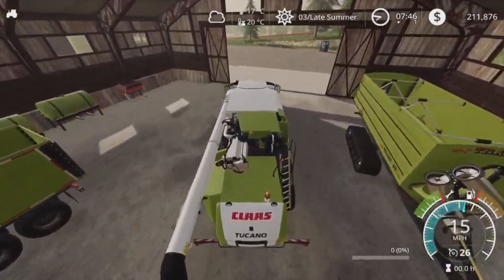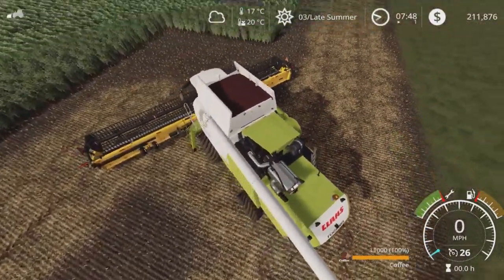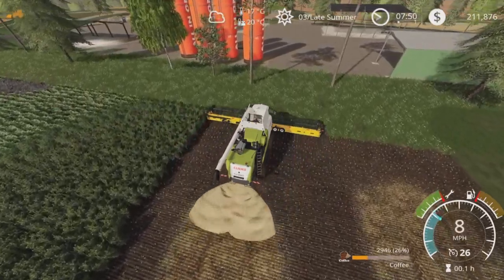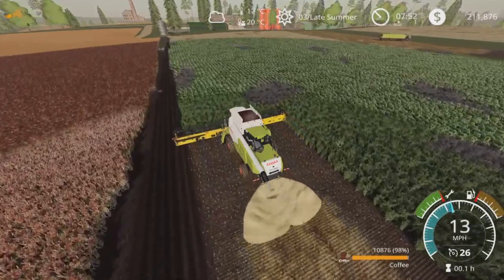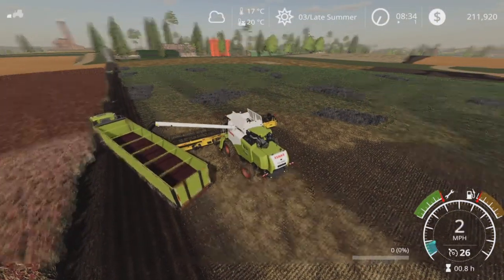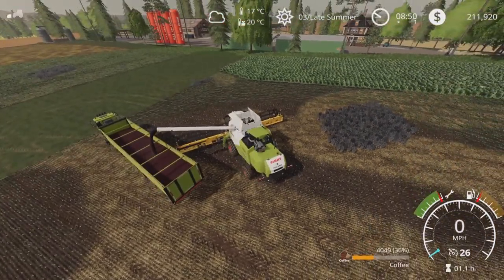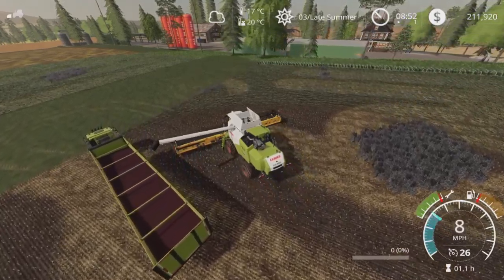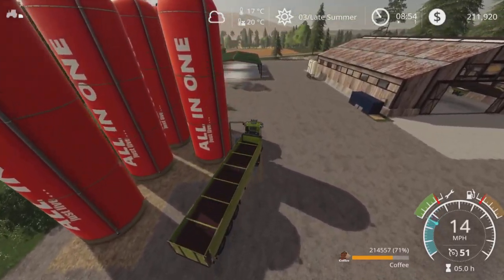FS19 Kiwi Farm Bite 32 Where Do I start?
We get some Fresh Coffee